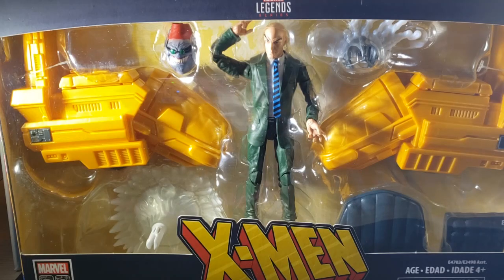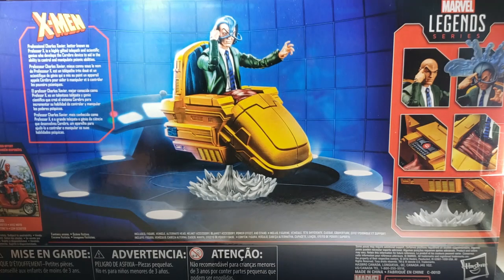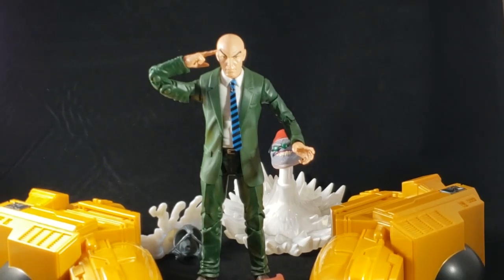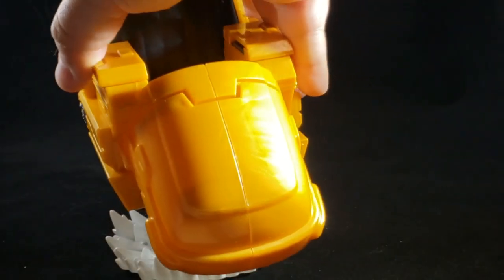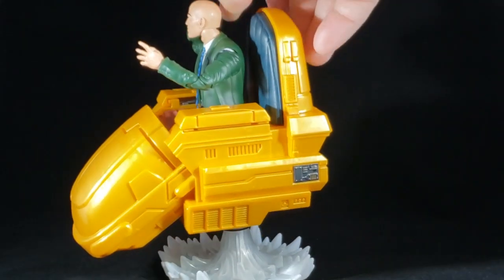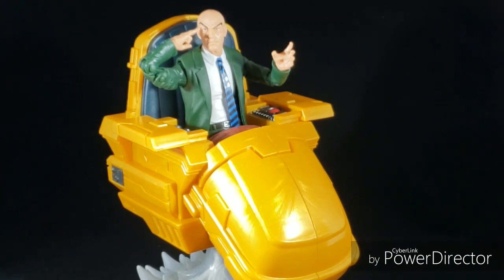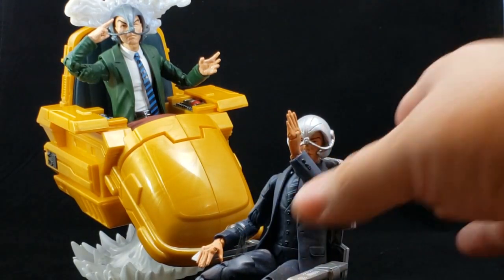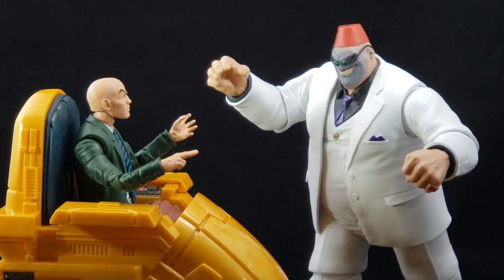New Marvel Legends PROFESSOR X, Legendary Riders!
Elite Legend reviews the brand new Marvel Legends Legendary Riders Professor X action figure.